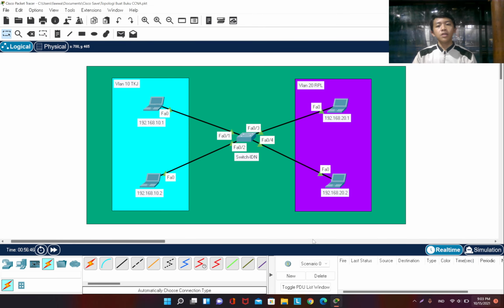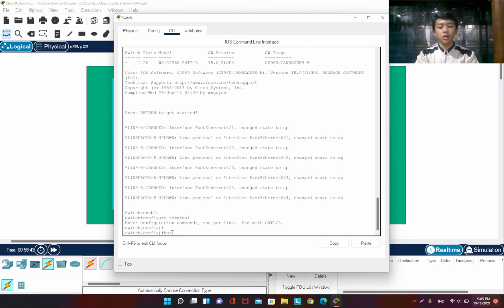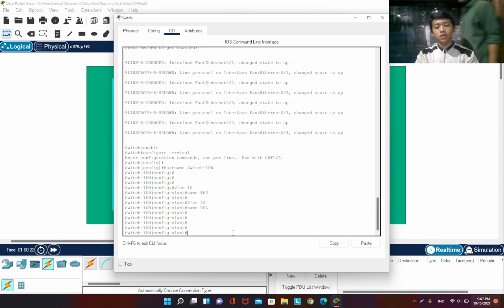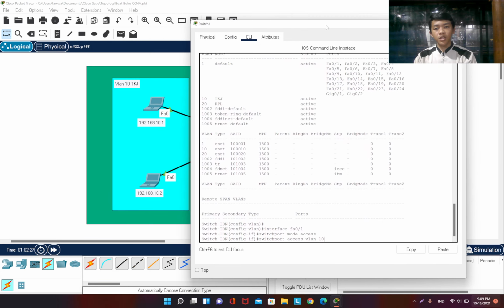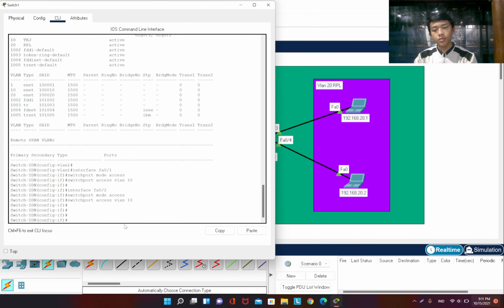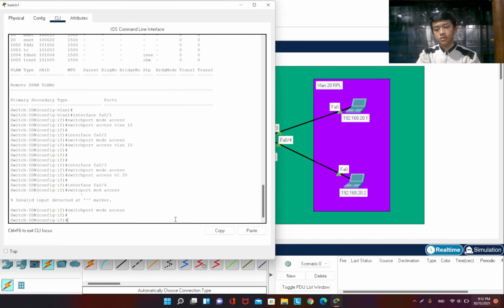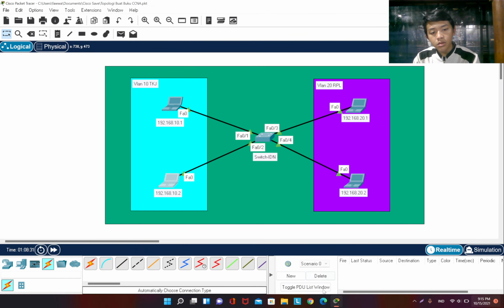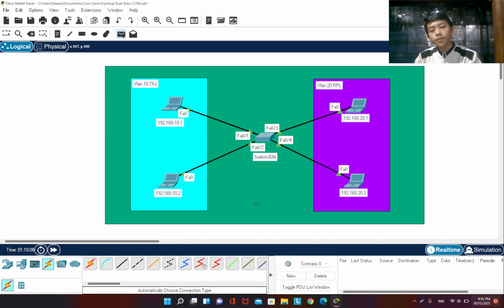How To Create VLAN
This Video Is A Tutorial About
"How To Make Vlan In CisCo Packet Tracer"

Tugas B.Inggris Fawwaz Abid Yasin

Sekolah : IDN